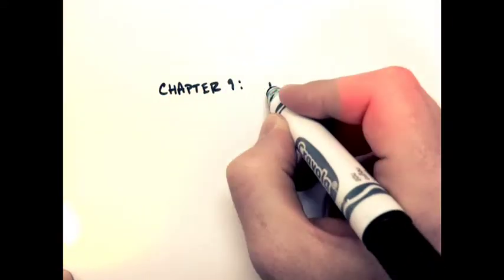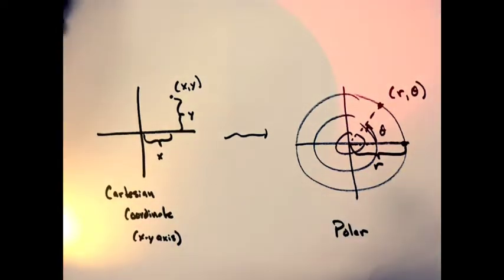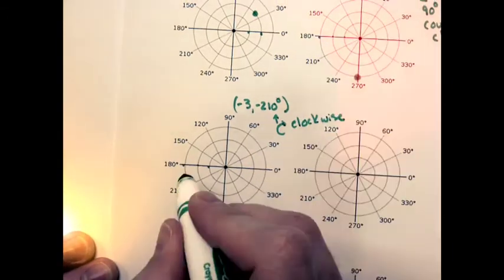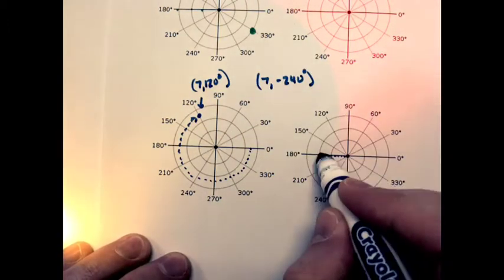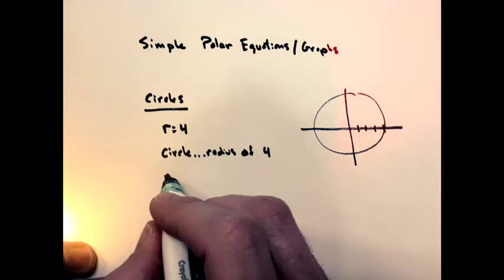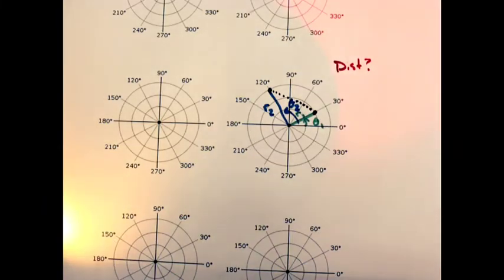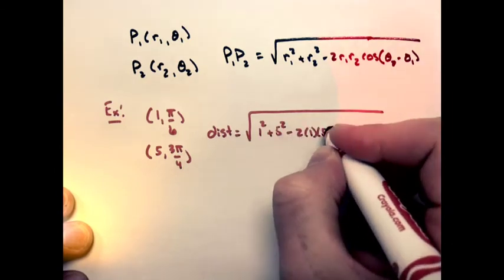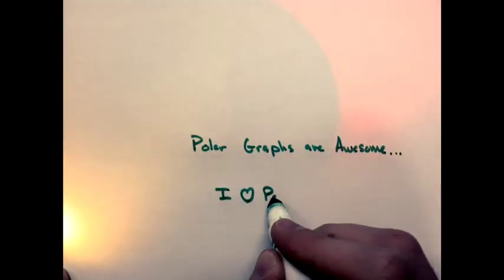Polar Coordinates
Intro to the polar plane...9.1 and 9.2 notes.